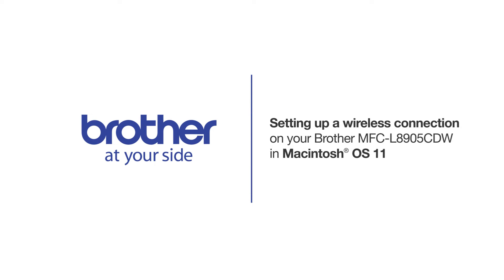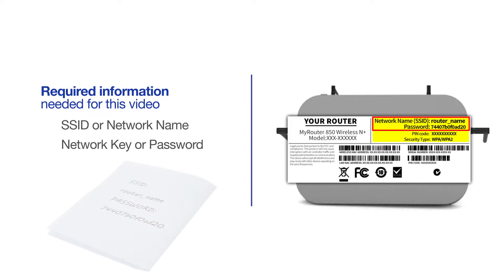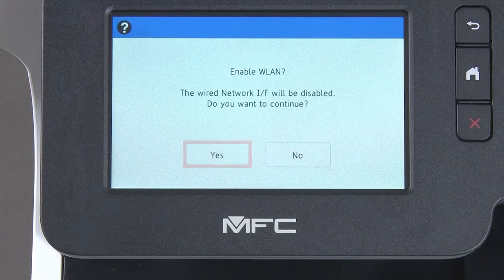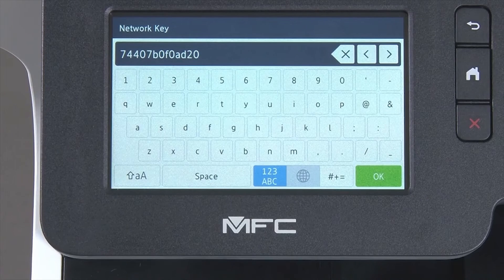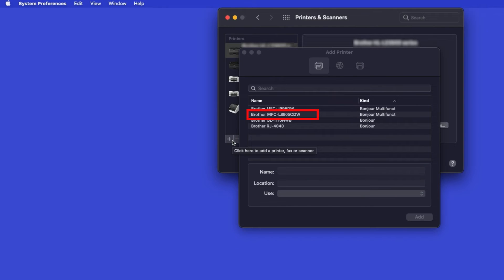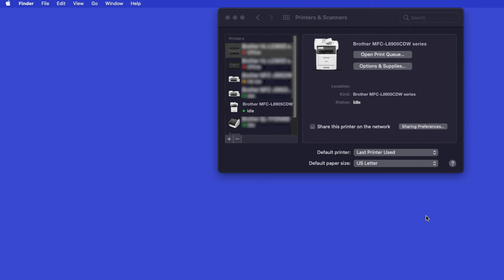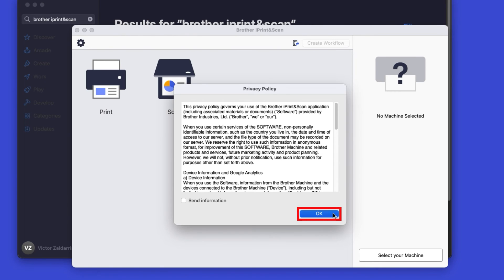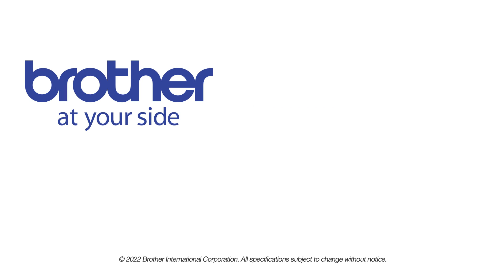MFCL8905CDW wireless setup - Macintosh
Learn how to set up your Brother MFC-L8905CDW color laser printer on a wireless network in this tutorial.

Quick Links / Table of Contents:
Intro – 00:00
Models Covered - 00:10
Required Information - 00:20
Custom SSID and Network Key - 00:47
Setup Wizard on the Printer - 01:04
Add printer in OS - 02:07
AirPrint driver - 02:38
Install iPrint&Scan - 03:05

Transcript:
Welcome. Today we're going to walk through the wireless setup of your Brother MFC-L8905CDW color laser printer

If your machine is not found it is most likely due to an error in device discovery protocols. You will need to reboot your computer, the Brother machine, and your router to make sure the network is completely refreshed and can attempt device discovery again.

Customers also searched:
Brother MFC L8905CDW wireless